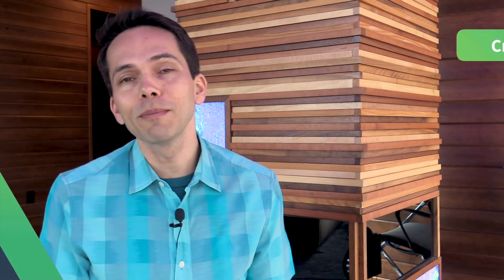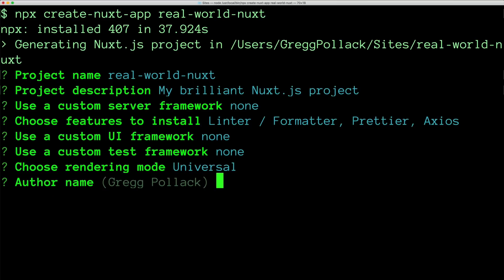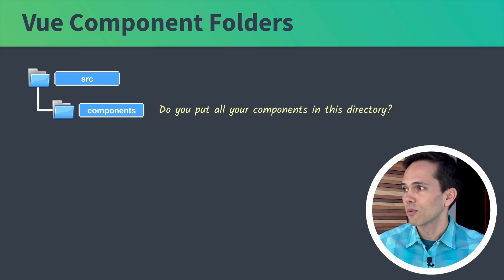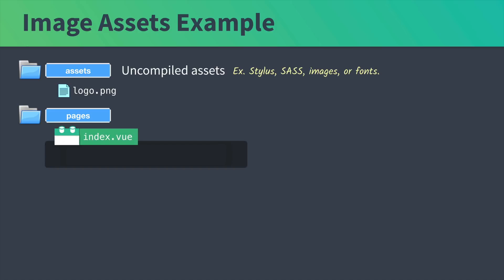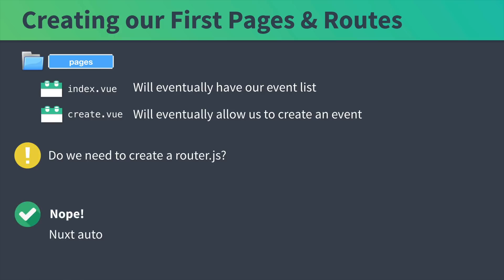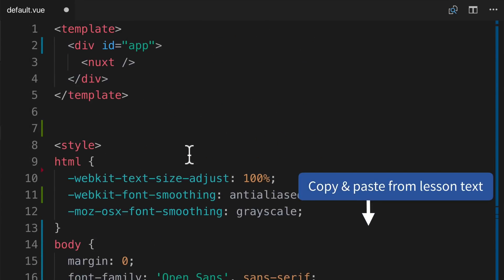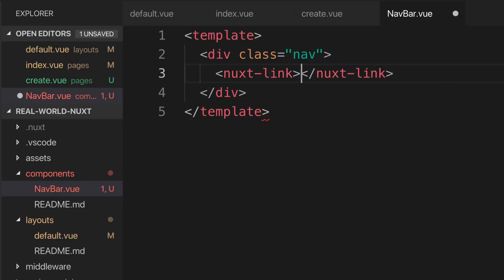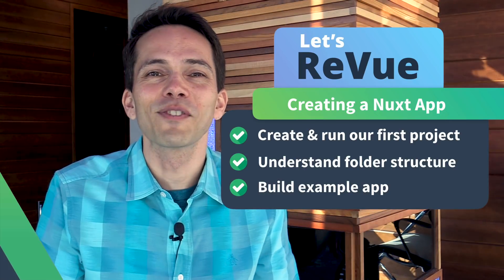HOW TO: Create a Nuxt.js app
This Nuxt tutorial will walk you through building a Nuxt application and you'll learn about the folder structure that Nuxt.js gives you out of the box.

0:00 Creating a Nuxt App Intro
0:41 Creating our initial app
1:30 Terminal
2:55 Browser / Adding project to Github
4:14 Vue Component Folders
5:22 Initial Component Files
5:52 Nuxt Folder Structure
6:26 Image Assets Example
8:29 Creating our First Pages & Routes
9:01 Creating our Example App
9:47 1. Fixing the Conflict in Vetur
10:20 2. Add Styles in the Default Layout
11:01 3. Simplify our pages/index.vue
11:26 4. Startup our dev server + test
11:47 5. Create a new page
12:32 6. Create a new component for nav
14:00 7. Use NavBar component in the layout
14:49 Review